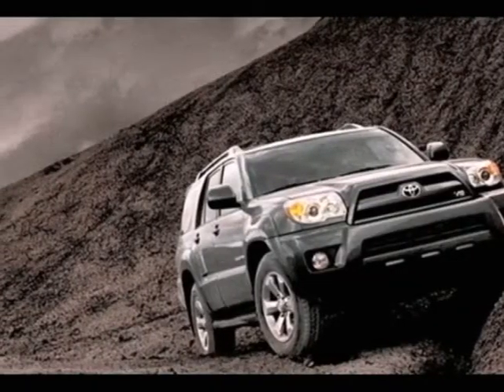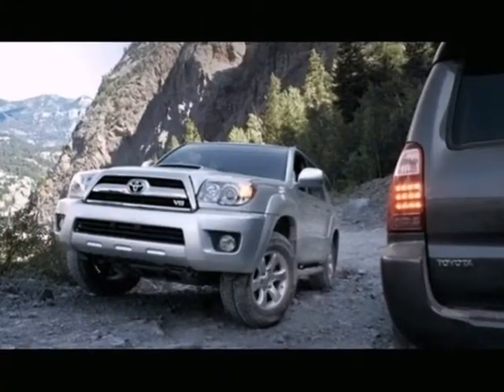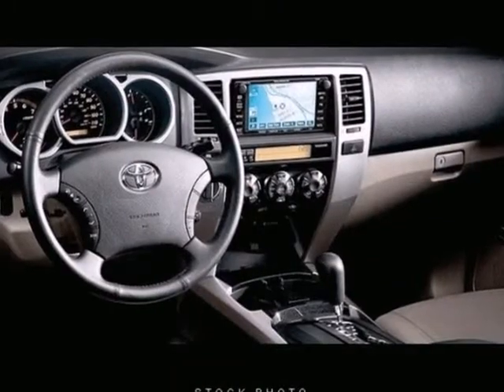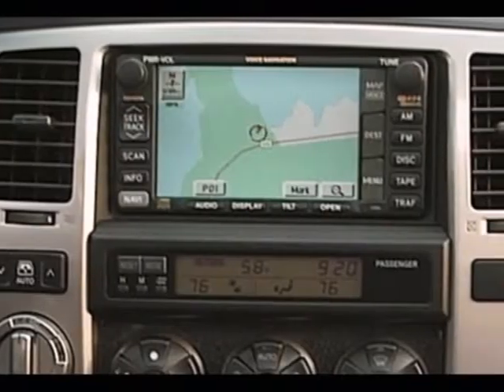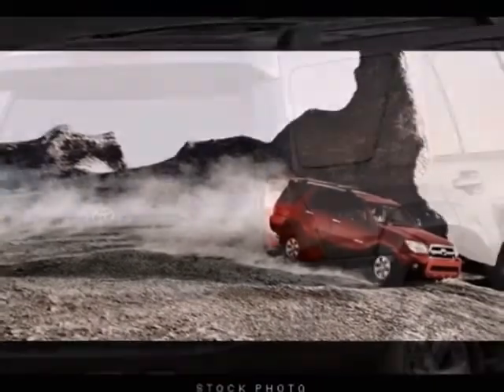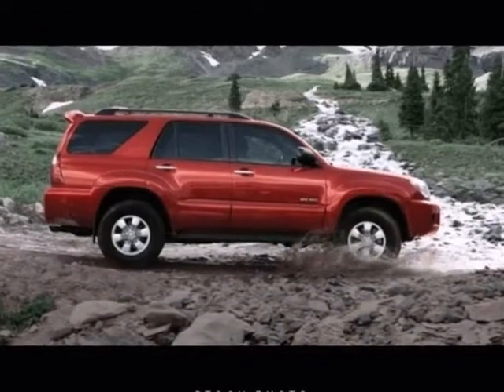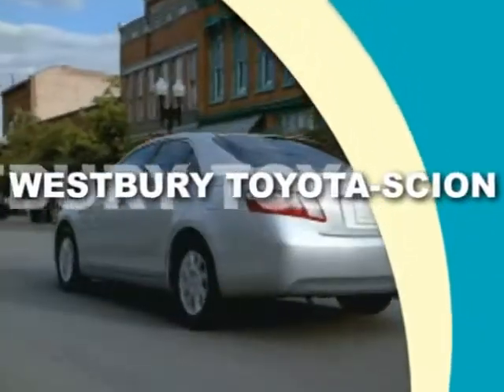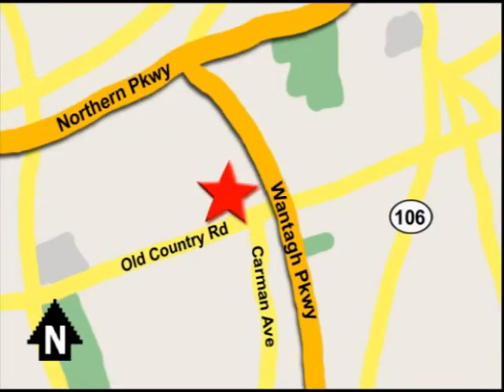2007 Toyota 4Runner #78092121 in Hicksville NY Long_Island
SOLD - If you are looking for real value on a great used car, Westbury Toyota Scion invites you to come in and test drive this 2007 Toyota 4Runner, stock# 78092121. We are conveniently located near Hicksville NY Long_Island New York, NY and known for our great selection, reliability and quality. Come take a look at this 2007 Toyota 4Runner today.

1121 Old Country Road
Hicksville NY Long_Island New York NY, 11590

Westbury Toyota is one of the leading Toyota Corolla and Camry dealers in New York. Your satisfaction is our goal! Here at Westbury Toyota we proudly serve all of the Long Island area and have a full line of new and used cars, trucks and SUVs. No matter what Toyota or Scion vehicle you seek, you'll find a top-notch selection of all models. For great lease deals, specials on new cars, look no further than Westbury Toyota's new and pre-owned inventory of Toyota Avalon or Toyota Rav4 models in Long Island. Whether you're in the market for a used Rav4 or used Corolla, Long Island Toyota dealer Westbury Toyota is ready to serve you.